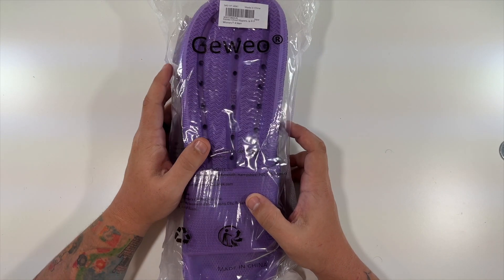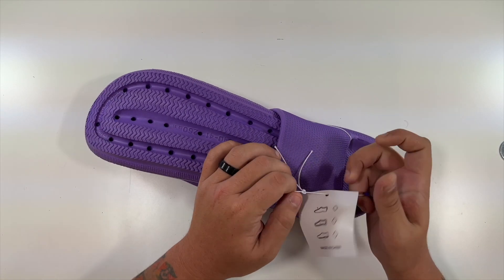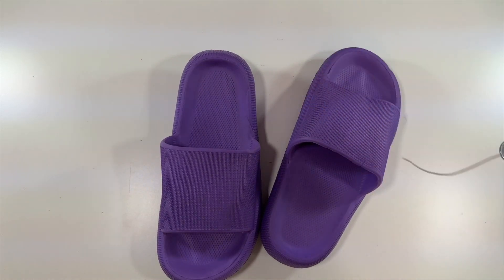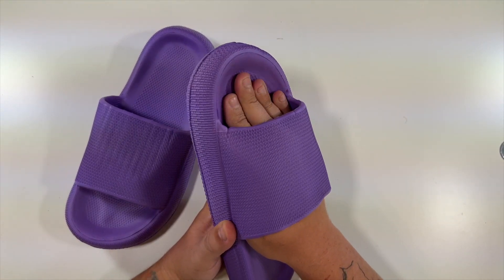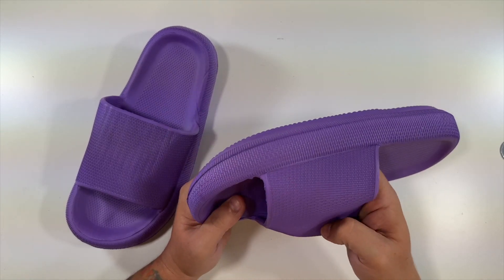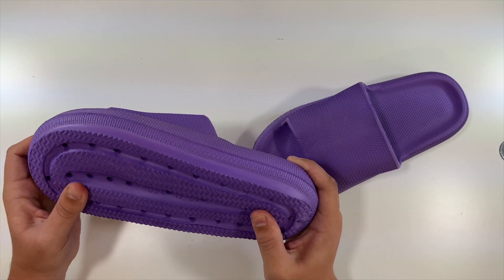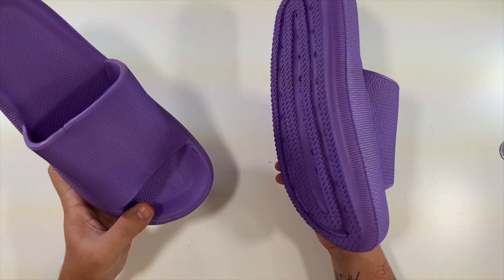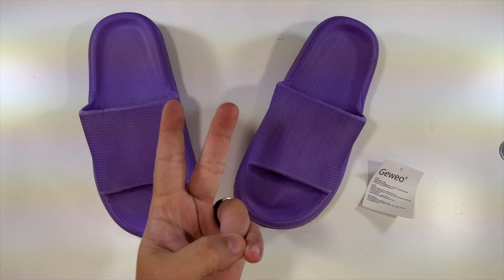GEWEO Cloud Pillow Slippers Unboxing